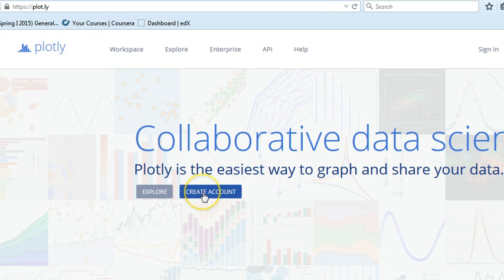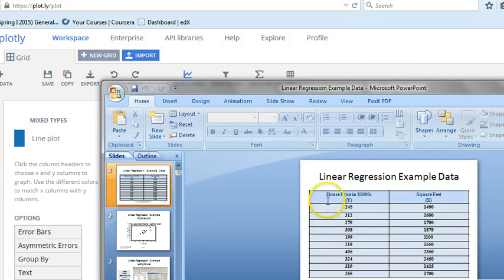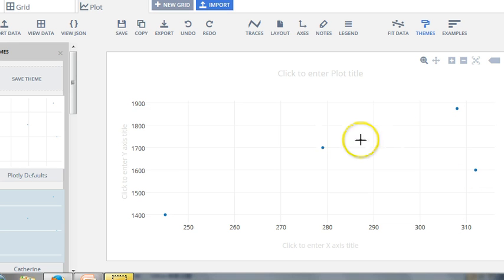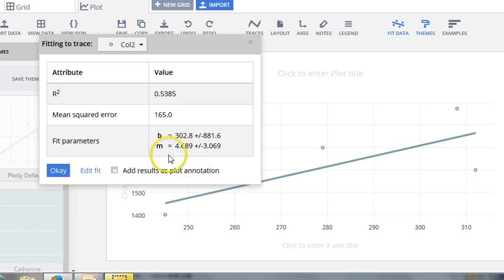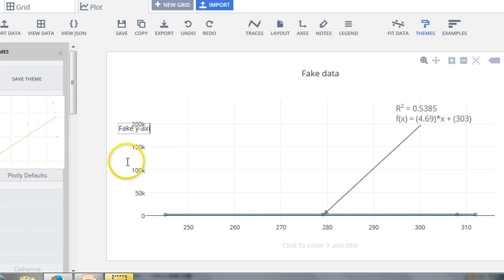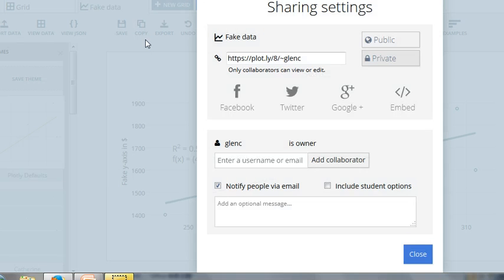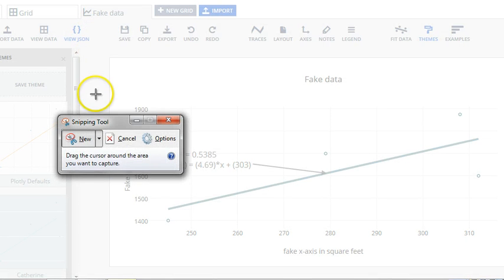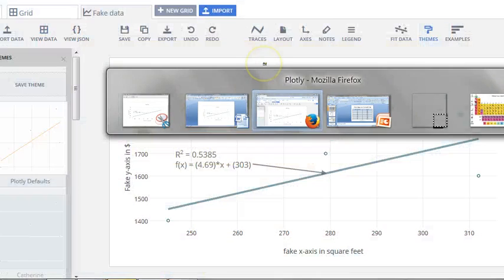Using Plot Ly to graph your lab data immediately